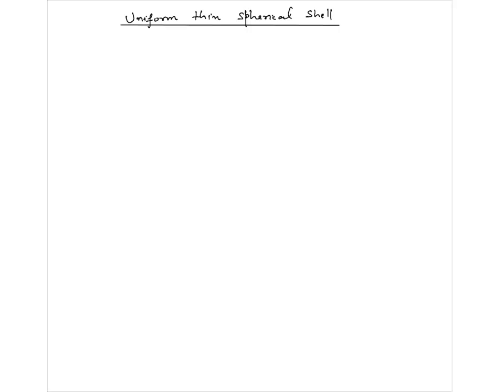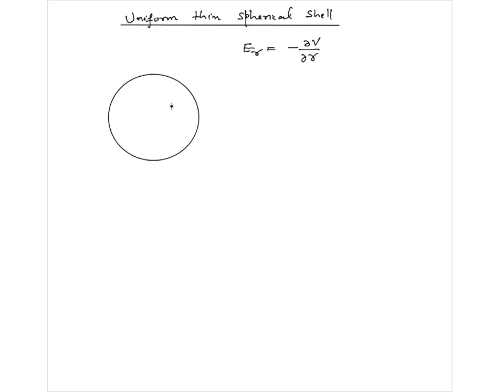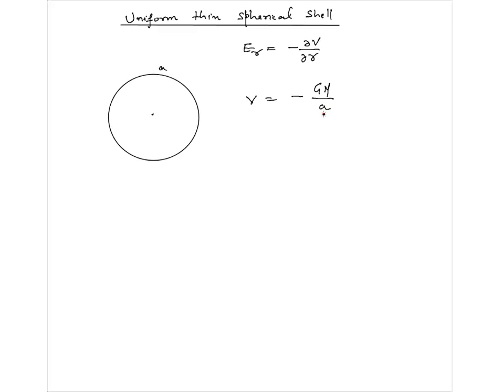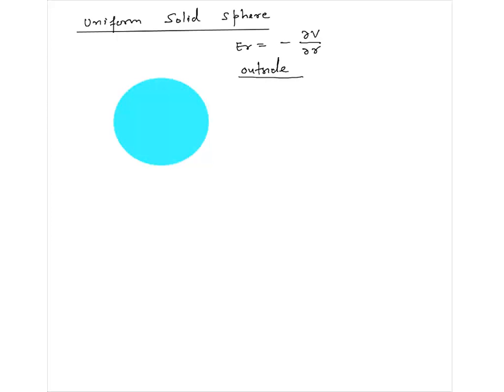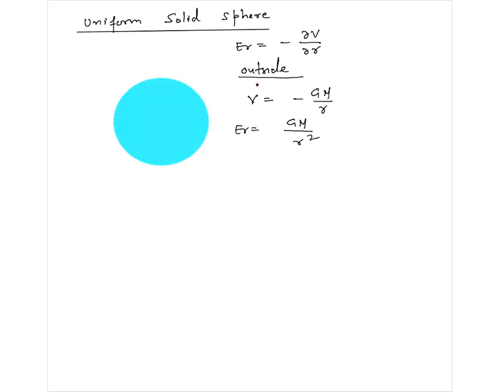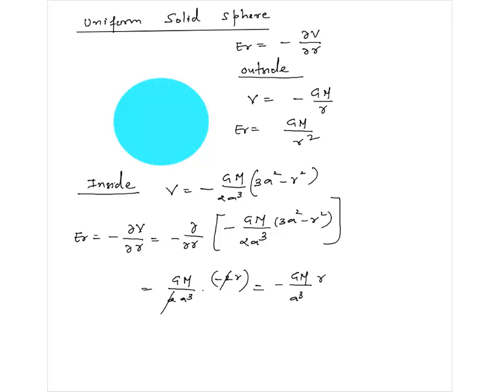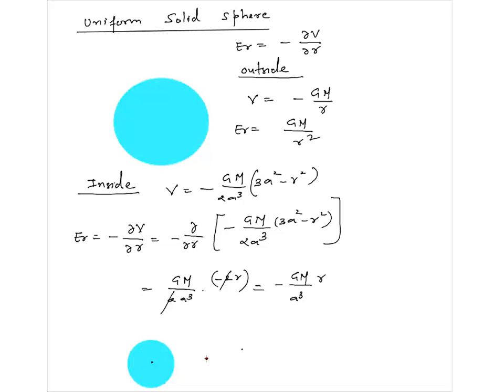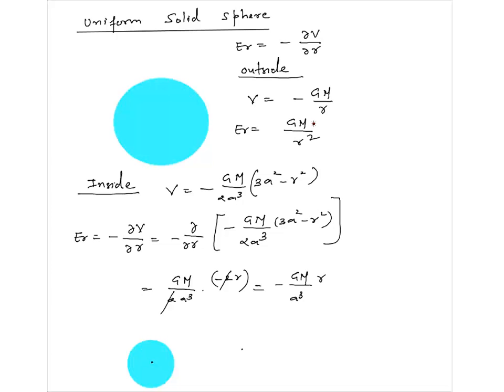Class 05 - Gravitation (Preview)